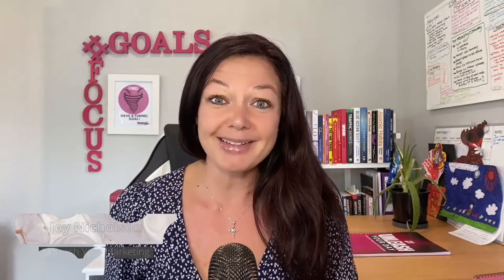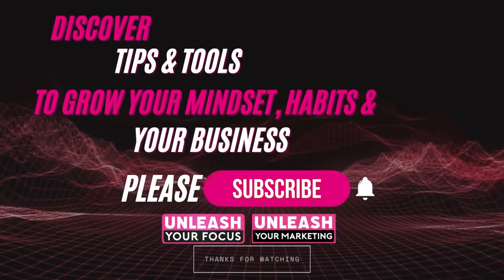Top 3 Tips on How to Automate Marketing In Your Small Business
To automate marketing in your small business is going to help you to feel less overwhelmed as a  Small business owner.

It is easy to get stuck in fulfillment and not generate leads on autopilot.
Generate leads, keep your leads warm, sell to new prospects and also manage your older leads and clients all on automation.

Create bulk emails in only hours (and all other copywriting services) at a low once off price